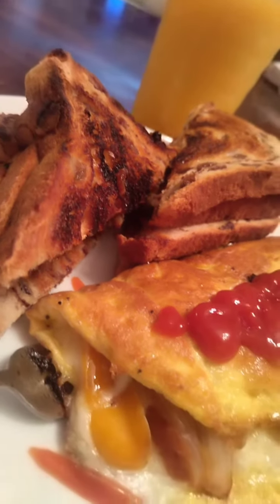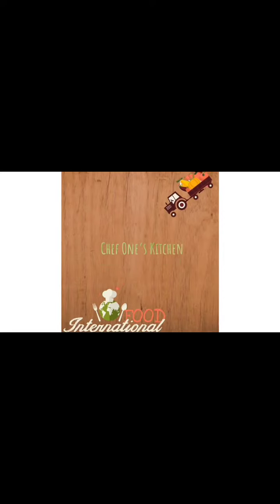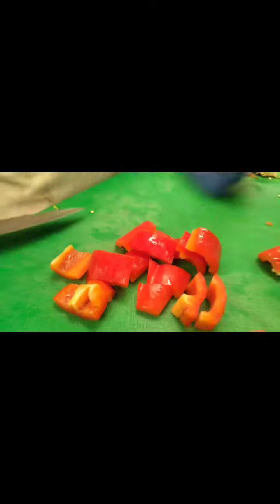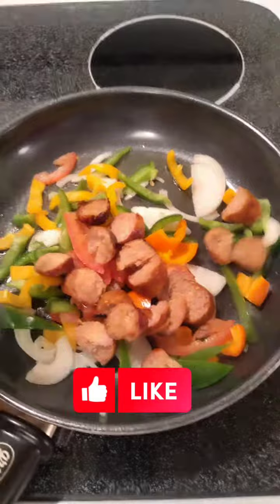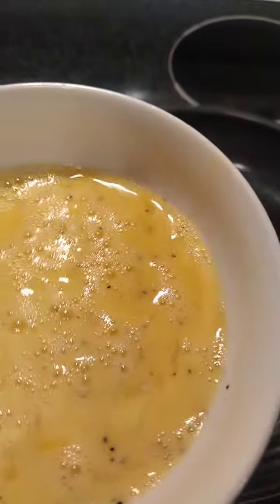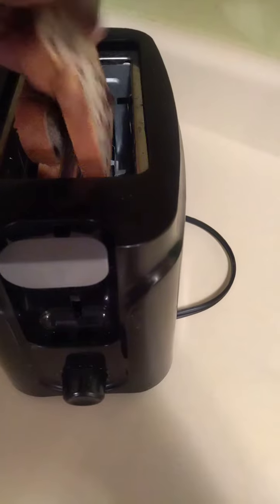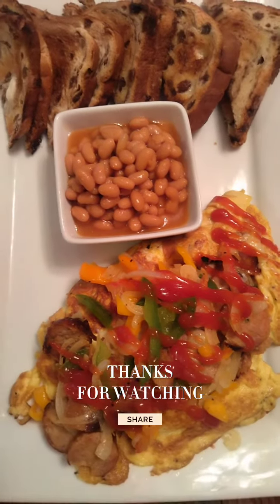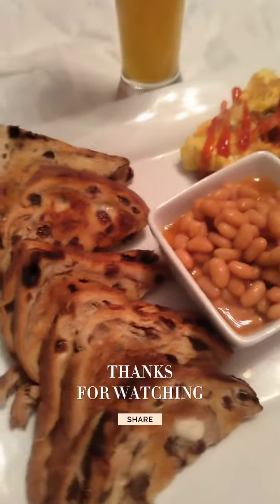Under Budget Breakfast 😲😲 Tasty Breakfast 😋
Breakfast is everything. The beginning, the first thing. It is the mouthful that is the commitment to a new day, a continuing life. –like breakfast-time better than any other moment in the day. No dust has settled on one’s mind then, and it presents a clear mirror to the rays of things.

ingredients

 Egg
 Sausage
 Onion.
 Baked Beans
Green pepper
 Red Pepper